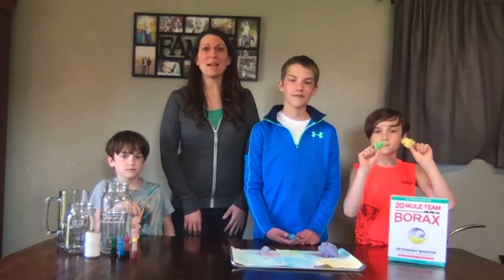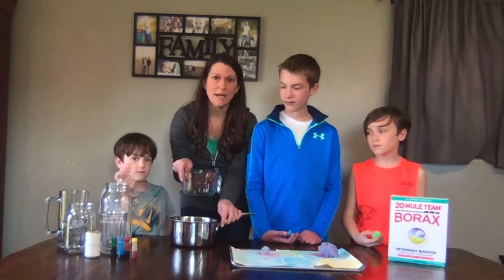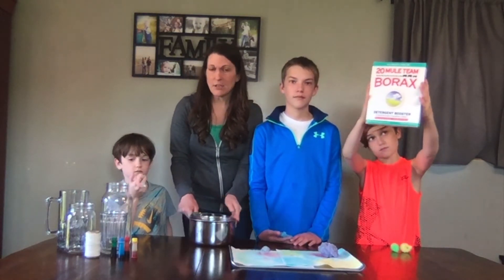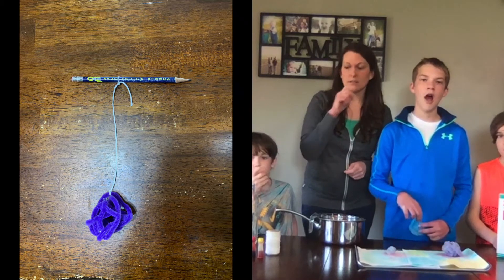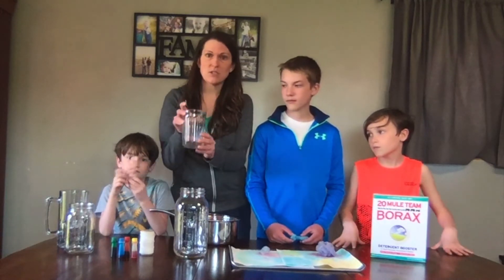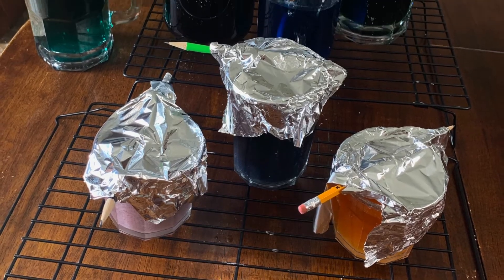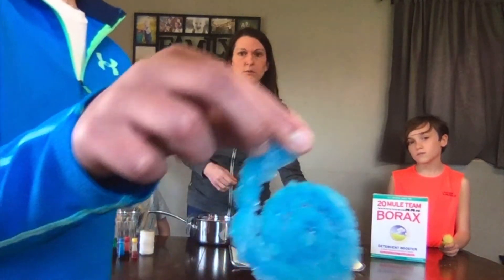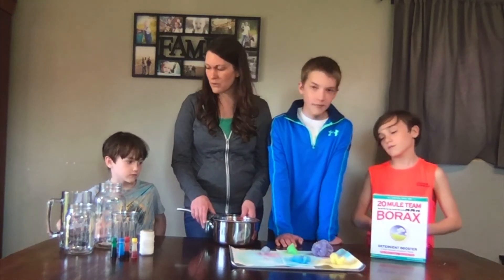Borax Crystals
BORAX CRYSTALS: Do your kids LOVE rocks and gemstones? 💎 Well, pipe cleaners and Borax are the two main materials to make homemade crystals that will sparkle like no other! ✨

Tell us how it went in the comments below!